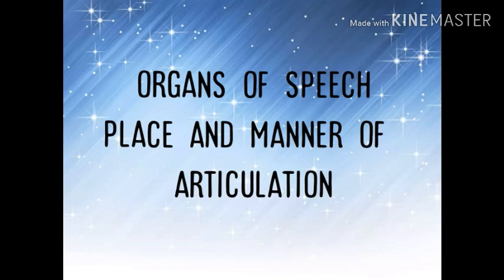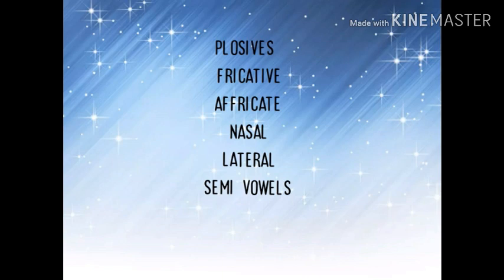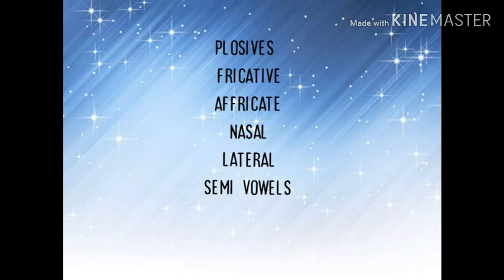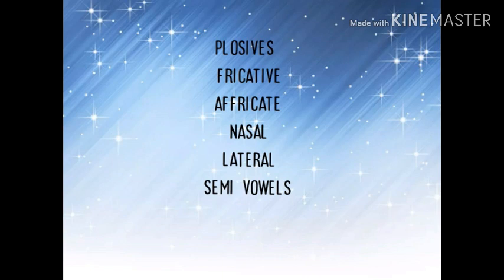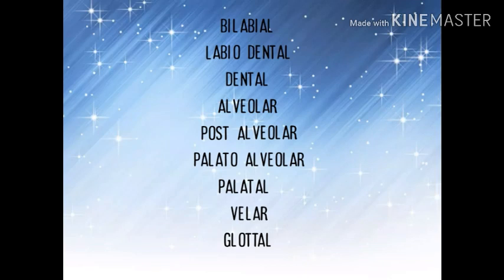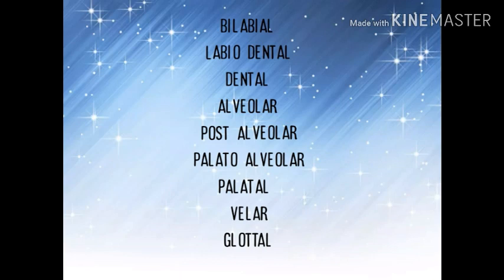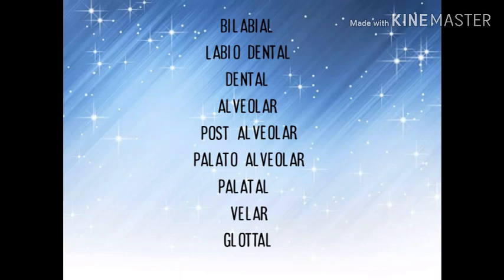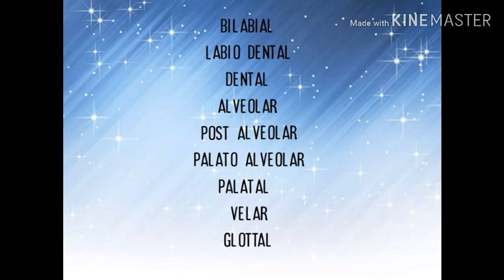Place and manner of articulation (English linguistics) in Tamil Polytechnic TRB NET SET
In this video I have tried to explain places and manner of articulation in Tamil. IPA chart. Polytechnic TRB 2020 NET SET unit 8